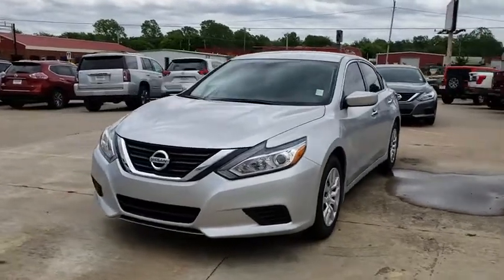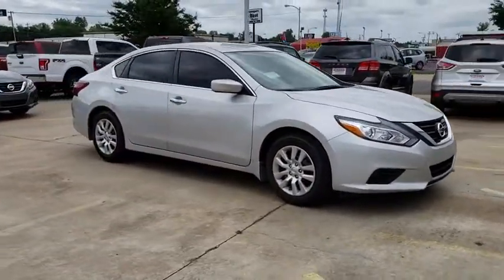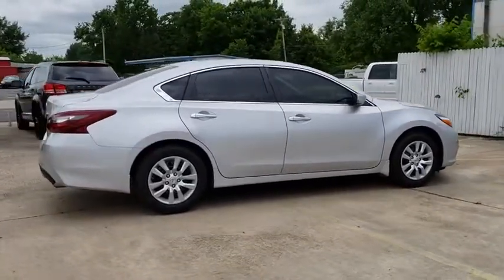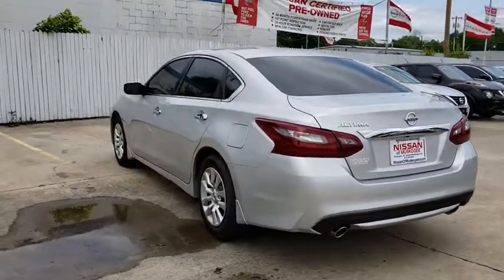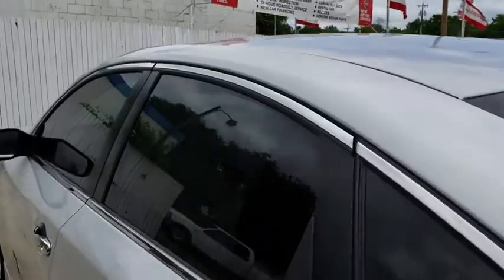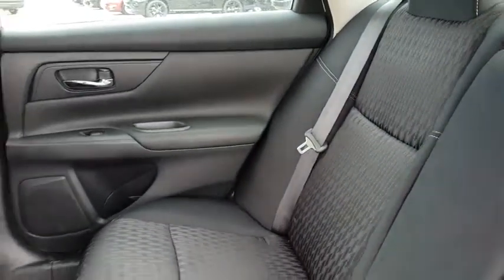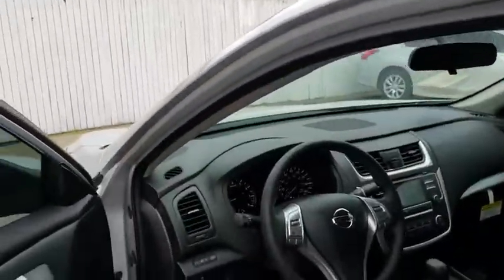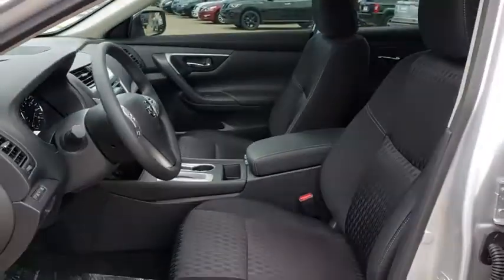2018 Nissan Altima Pryor, Broken Arrow, Tulsa, Oklahoma City, Wichita, OK N5043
2018 Nissan Altima 2.5 S - Stock#: N5043 - VIN#: 1N4AL3AP5JC225741